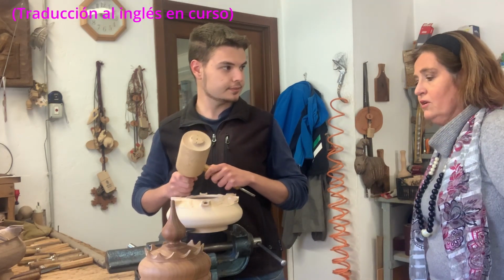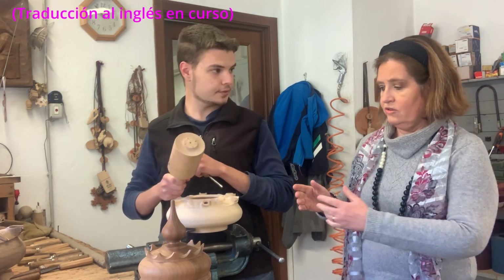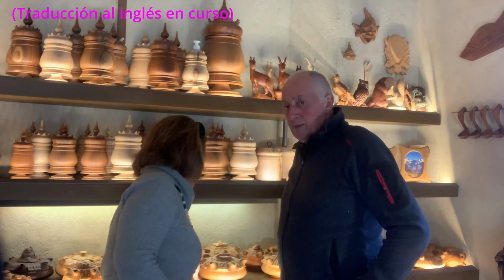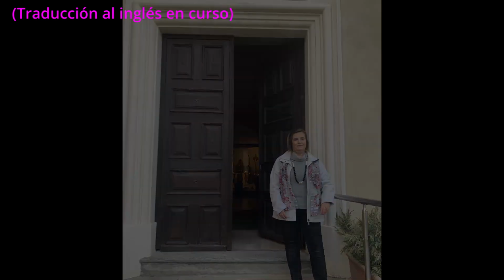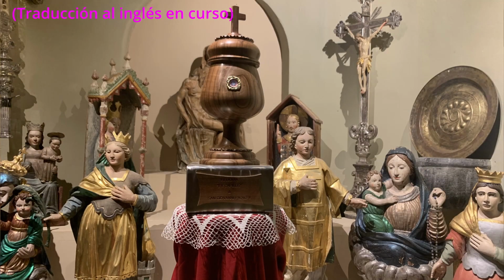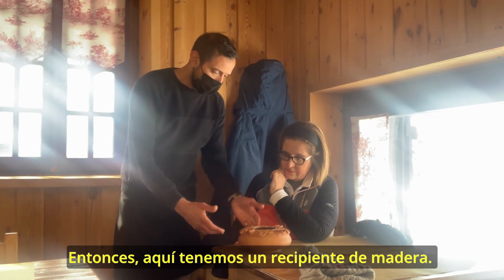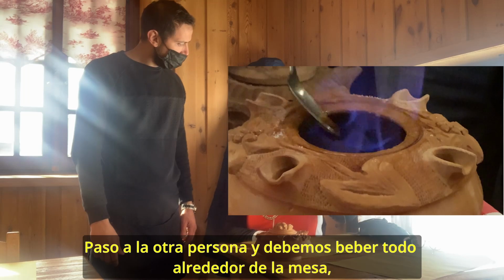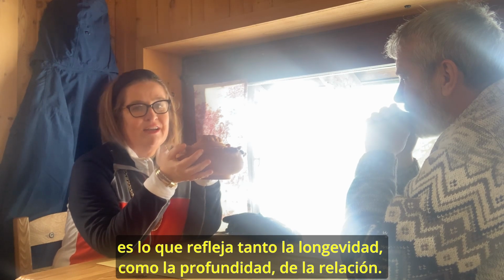Italian coffee friendship cups & the Pope's relic at Introd + Aosta Valley Caffé alla Valdostana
Learn how Italian friendship cups are made and how to use them to prepare and drink  your coffee like an Italian from the Aosta Valley does. Join me at Introd where a recent Pope's relic is there for all to see. Pope John Paul II used to spend many of his summer holidays at Introd, and after the Pope's death Introd was given a relic of one of his strands of hair in loving memory of his attachment to the place. Finally, join me in the snow to drink a delicious Italian caffé alla Valdostana coffee.

Aprenda cómo se hacen las copas italianas de la amistad y cómo usarlas para preparar su café y tomarlo como un verdadero italiano del Valle de Aosta. Sígame a Introd para admirar una reliquia del Papa Juan Pablo II quien solía pasar sus vacaciones en Introd. A su muerte, la ciudad recibió una reliquia de una mecha de su cabello en testimonio del apego que el Papa sentía por el lugar. Finalmente, sígame a la nieve a tomar un delicioso café a la valdostana italiano.

ALTERNATIVE RECIPE (serves 4)
INGREDIENTS: Espresso coffee (4 cups = 1 per person), grappa (2 small liquor glasses = ½ per person, approx.), genepy (2 small liquor glasses = ½ per person, approx.), rind of 1 orange, or of 1 lemon, or ½ lemon and ½ orange (adapt to taste), sugar to taste, spices to taste (for ex.: 1-2 cinnamon sticks, 1-2 clovers, etc.)
PROCEDURE: Prepare your coffee as usual. Pour coffee, grappa and genepy into a pan (while I do respect the global amount of alcohol, I personally prefer a bit more genepy than grappa, but it’s a matter of taste). Add citrus rind, sugar and selected spices to taste. Heat until mixture almost boils, watching over it constantly, (alcohol is INFLAMMABLE).
As soon as the mix in the pan almost boils, remove from the heat.
Place your pot away from any objects that might accidentally catch fire or attract any flames (paper/plastic wares, functioning extractor fan, table/kitchen linen, etc). BEWARE.
Pour the almost boiling mix into your friendship cup. Moisten the rim with grappa and sprinkle with sugar. Ignite coffee with a match and while it’s burning, allow the rim to burn as well, eventually by basting it with burning coffee with a spoon.
The longer you let it burn, the more your alcohol will evaporate. Cover your friendship cup to stop the flames. Allow to sit for a few moments. Drink.
IF YOU DON’T HAVE A FRIENDSHIP CUP:
After having heated your coffee mixture, take the pan to the table and set on a standard table heater to keep the adequate temperature.
Follow same safety instructions as above.
Ignite with a match, allow to burn as desired & cover with the lid of your pan. Allow to sit for a few moments.
Serve in hot coffee cups, whose rims you’ll have previously moistened with grappa and frosted with sugar.
Create the adequate atmosphere by ladling coffee into your cups and ensuring that no guest places a cup back on the table until the coffee in the pan has been finished!

RECETA ALTERNATIVA (para 4)
INGREDIENTES: Café espresso (4 tazas = 1 x persona), grapa (2 vasitos de licor aprox. = ½ x persona), genipí (2 vasitos de licor aprox. = ½ x persona), cáscara de 1 naranja, o de 1 limón o ½ de naranja y ½ de limón (adaptar a gusto), azúcar a gusto, especias a gusto (por ej. 1-2 trocitos canela, 1-2 clavos de olor, etc.).
PROCEDIMIENTO: Prepare su café como de costumbre. Vierta café, grapa y genipí en una cacerolita (aunque personalmente respeto la cantidad global de alcohol, yo prefiero algo más de genipí que de grapa, pero es cuestión de gusto). Agregue cáscara de citrus, azúcar y especias a gusto. Caliente hasta casi hervor, controlando constantemente sin perder jamás su mezcla de vista (el alcohol es INFLAMABLE).
Apenas esté por hervir, retire del fuego.
Coloque su cacerola lejos de cualquier objeto que pueda accidentalmente prender fuego o atraer cualquier llama (útiles de cocina de papel/plástico, extractor en marcha, mantelería/servilletas/paños de cocina, etc). OJO.
Vierta la mezcla casi hirviendo en su copa de la amistad. Humedezca el borde con grapa y espolvoree con azúcar. Encienda el café con un fósforo, y mientras arde, haga arder el borde también, eventualmente rociándolo con cucharadas de café ardiente.
Cuanto más arda, más se evaporará el alcohol. Para cortar las llamas, tape su copa de la amistad. Deje reposar unos instantes. Beba.
SI USTED NO TIENE UNA COPA DE LA AMISTAD:
Luego de haber calentado su mezcla de café, lleve su olla a la mesa y póngala sobre un calienta platos normal, para mantener la temperatura adecuada.
Respete las mismas instrucciones de seguridad que supra.
Encienda con un fósforo, deje arder el tiempo deseado y cubra con la tapa de su olla. Deje reposar unos instantes.
Sirva en tazas de café calientes, a las que previamente habrá humectado el borde con grapa y escarchado con azúcar.
¡Cree la atmosfera adecuada, sirviendo el café con un cucharón en las tazas y sin que nadie vuelva a apoyar su taza sobre la mesa hasta que el café de la olla se haya acabado!